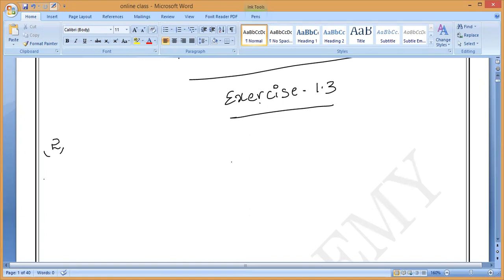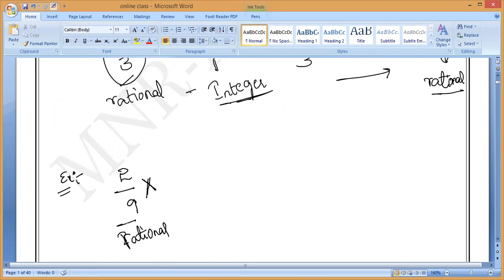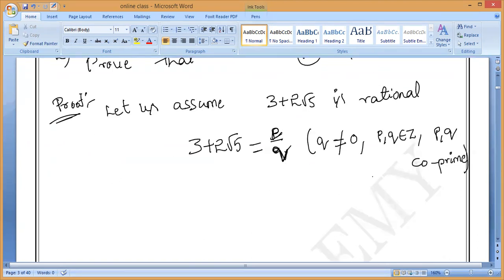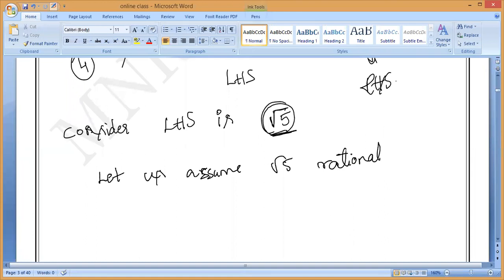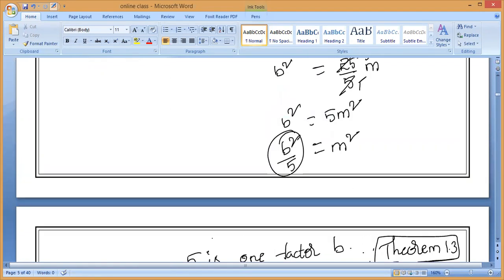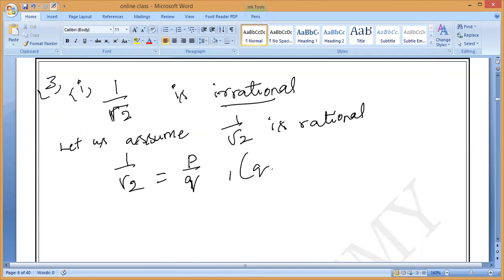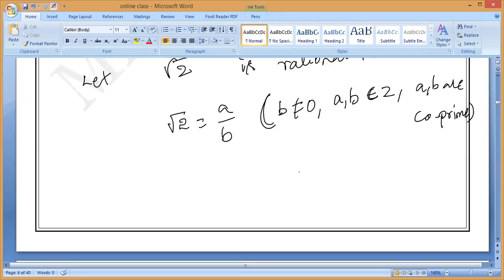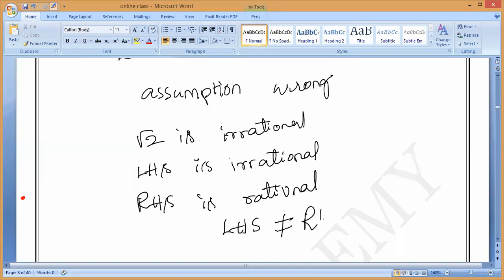real numbers class 10 cbse- excercise 1.3 Q.2